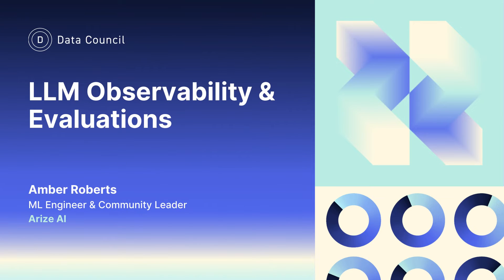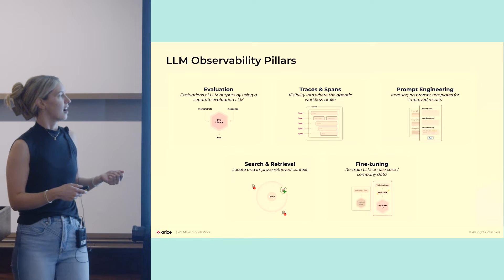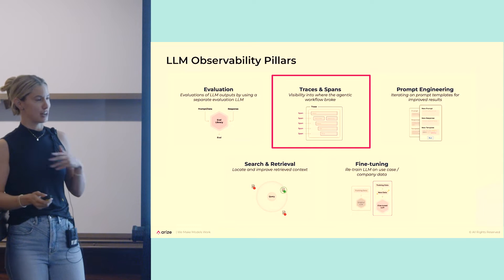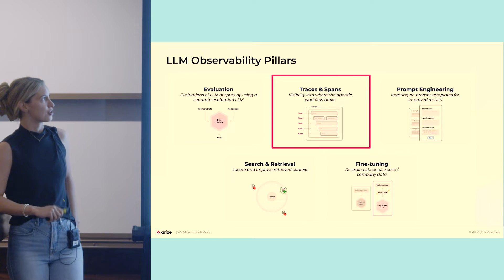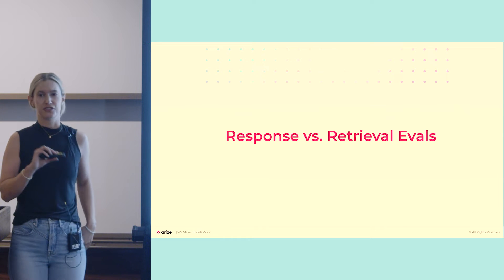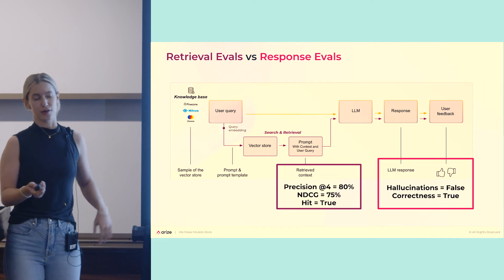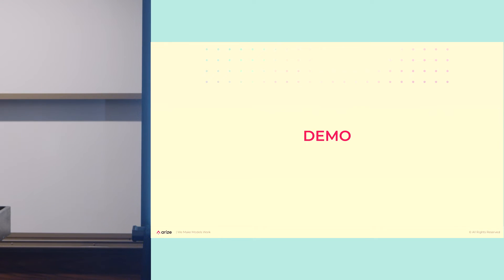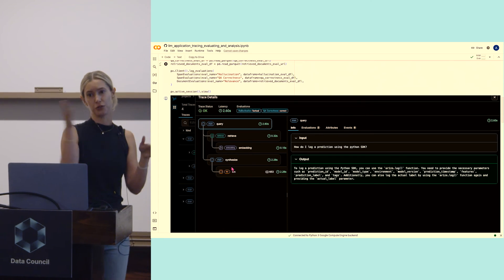LLM Observability and Evaluations Rendered 4 15 24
Dive into the world of LLM-Powered applications with LangChain and LlamaIndex. Overcome complexities in debugging high-level abstractions with this video equipped with Arize Phoenix modules. Tune in now to streamline your development and maintenance processes.

👉 Sign up for our "No BS" Newsletter to get the latest technical data & AI content

ABOUT THE SPEAKER:
Amber Roberts, ML Engineer & Community Leader, Arize AI (ex- Splunk, Insight Data Science)

ABOUT DATA COUNCIL:
Data Council brings together the brightest minds in data to share industry knowledge, technical architectures and best practices in building cutting edge data & AI systems and tools.